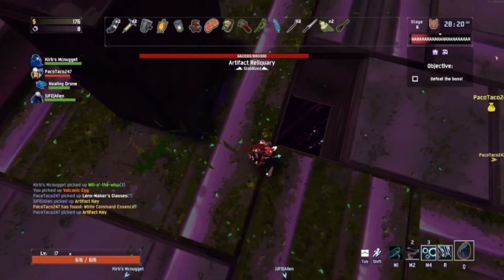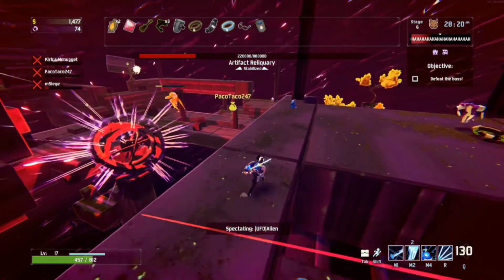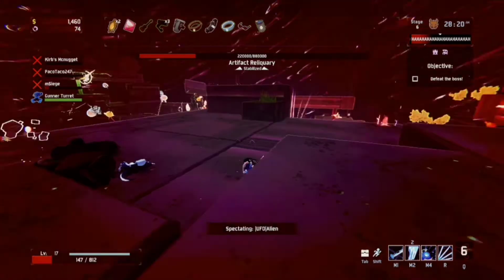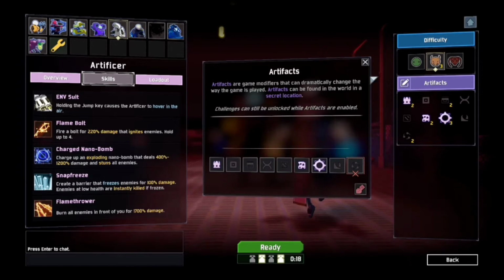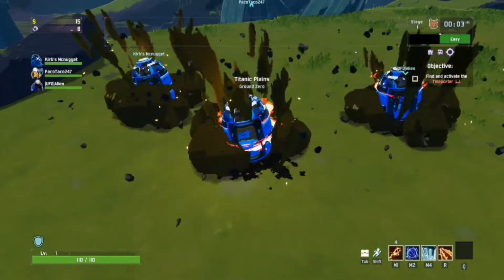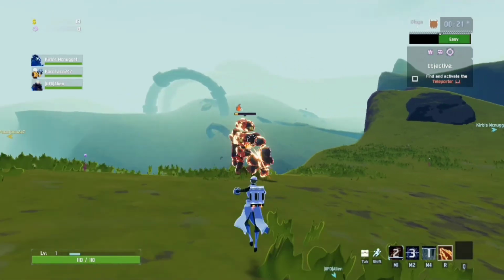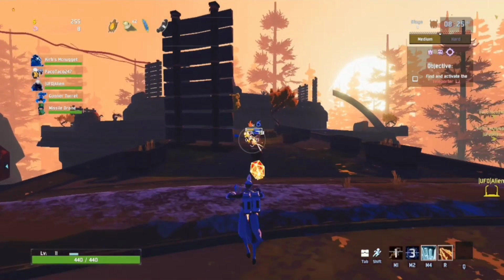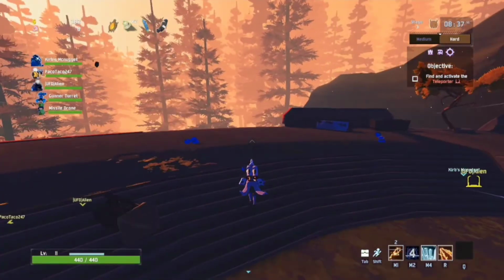Dying with even crazier artifacts | ROR2